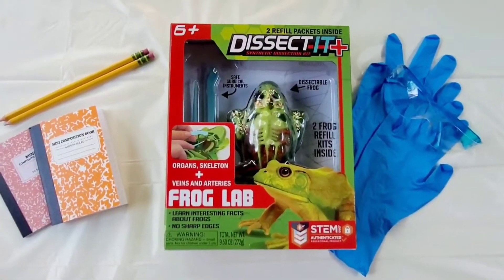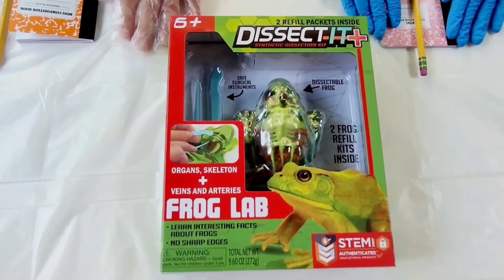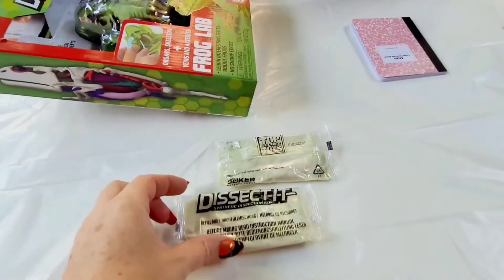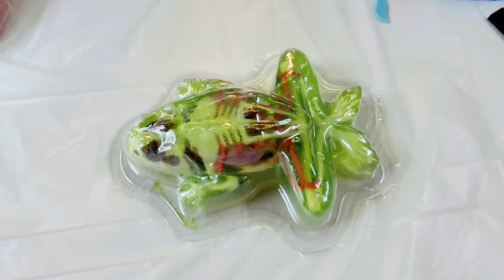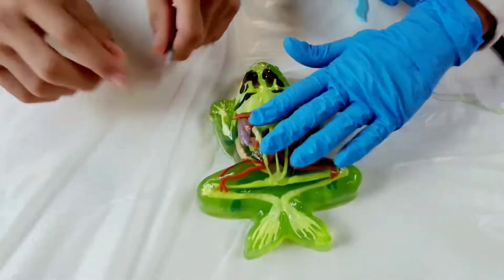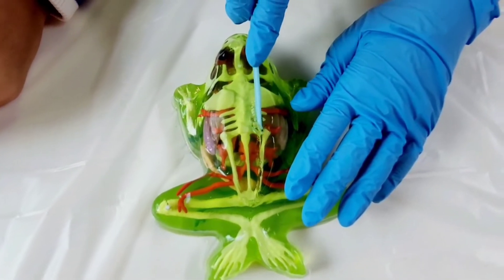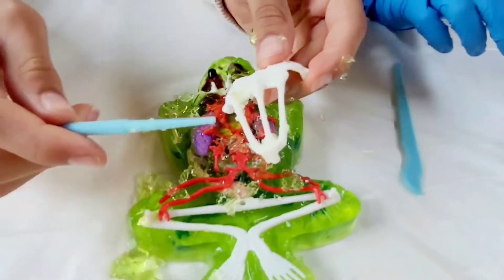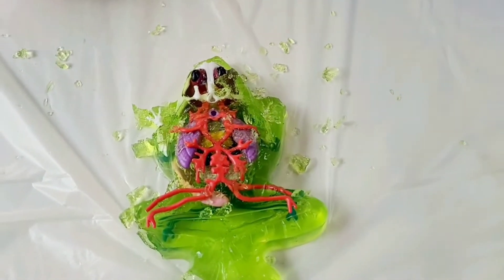Dissect-It Frog Synthetic Kids Learning Activity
Today we are entering the Toy Talks Family SCIENCE Lab to join Lee Lee & TJ, as they dissect this synthetic frog. This awesome Dissect-It Frog Lab @topsecrettoys, was the perfect hands on activity to go along with our current science unit. The best part is that this kit comes with everything you need, and is real enough to allow the kids a great learning experience. without all the mess ( and grossness ) of dissecting a real frog. The best part is that when you are finished dissecting, the fun does not end! There are 2 refill packs included, that allow you to re-create and dissect the frog again! The kids loved this set right from opening as soon as they pulled out the child friendly tools included. ( I mean, tell me which kid does not want to use their very own plastic scalpel to cut open a gel frog !? ) The frog is ready to dissect right out of the box, perfect for little hands eager to jump into that gelatin-like material that is the "frog skin".

Follow along with us step by step as we learn about everything inside a frog, from the basic anatomy to the function of each organ in a fun, and easy to understand way. We loved how the skeletal structure, and full set of organs comes apart, and goes back together like a super awesome, educational puzzle. After a few times trying, TJ became a frog master, and had it back together in just a minute or two. It was a great experience that the kids learned a lot from, while taking part in an enjoyable and fun activity. Kids learn so much more when they are taking part in an  like this, rather than just reading information out of a text book.

If you are interested in obtaining your own kit, the Dissect-It Frog Lab is available for purchase

Hope you enjoyed this video, and gained some knowledge from the information we provided. We truly appreciate each and every one of you! If you enjoyed this video, don't forget to drop a THUMBS UP before you go. We post a video guaranteed every Thursday, and surprise videos in between! The only way to know when we post is to turn on your post notifications.  Take care, much love!